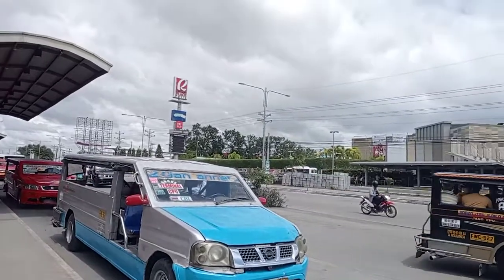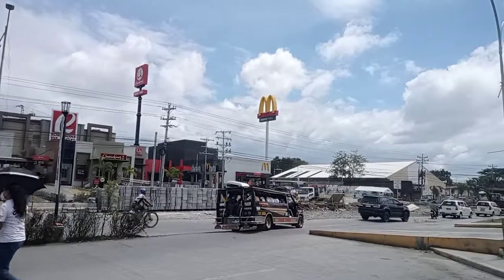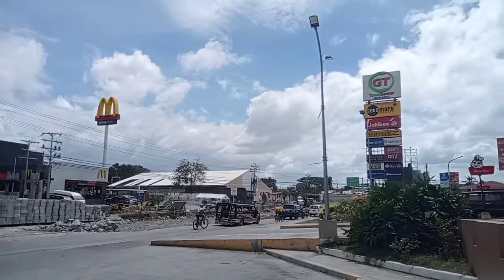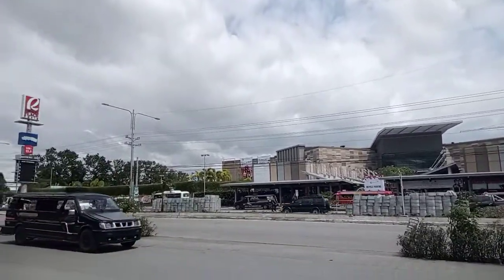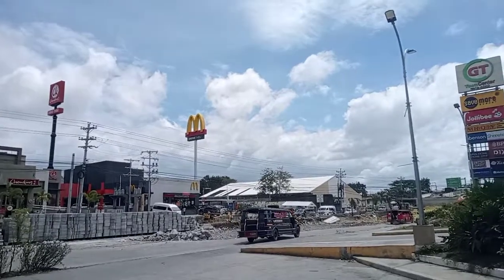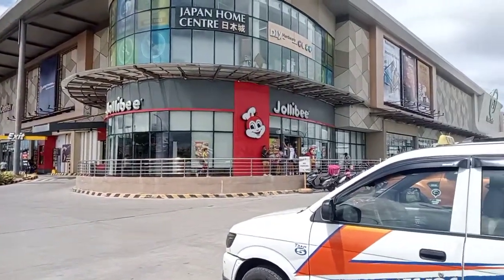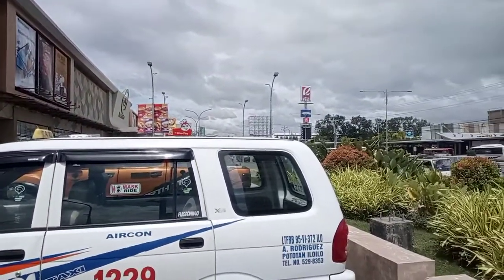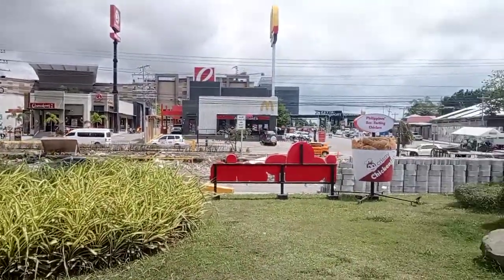Green Meadows Subdivision Commercial Area Aminities 2022